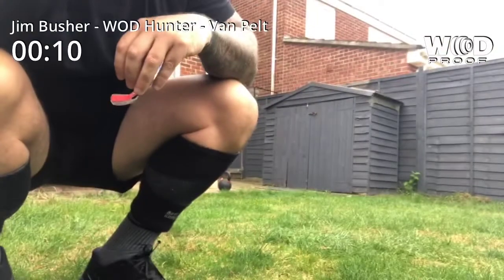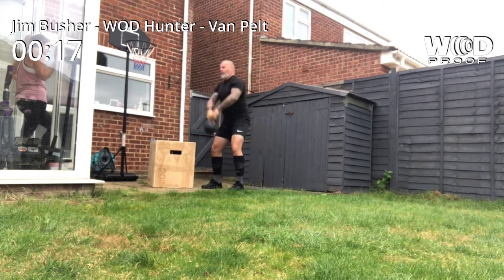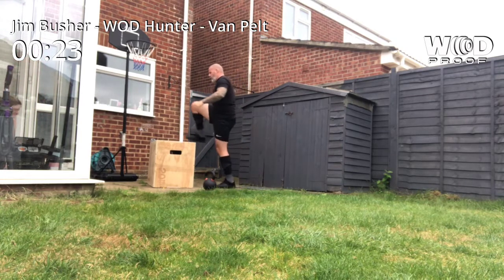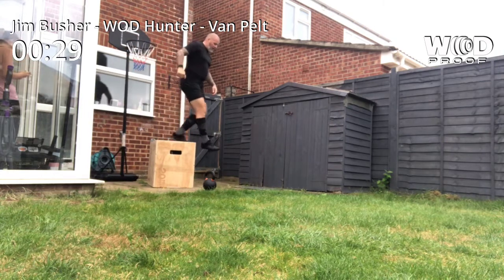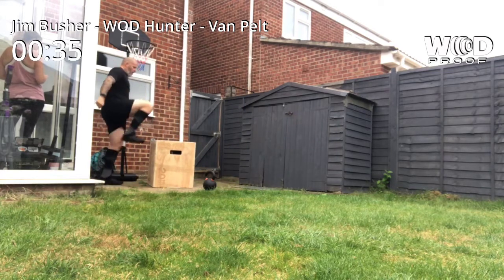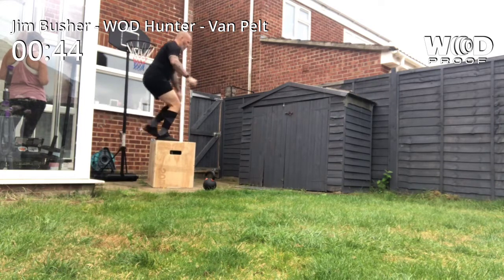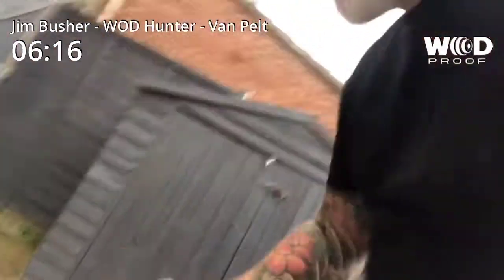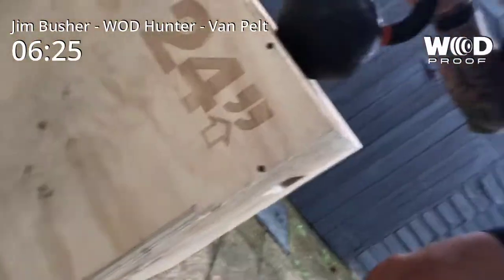WOD Hunter, Hunting Season Online Crossfit Competition - Van Pelt (Scaled)